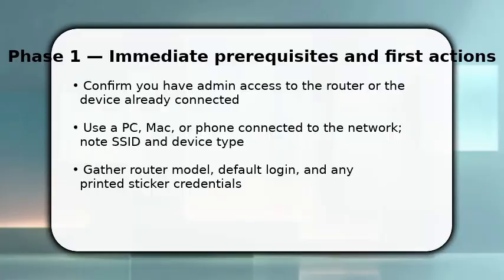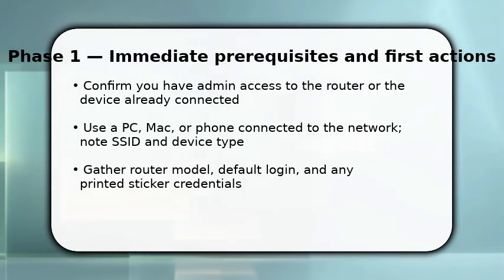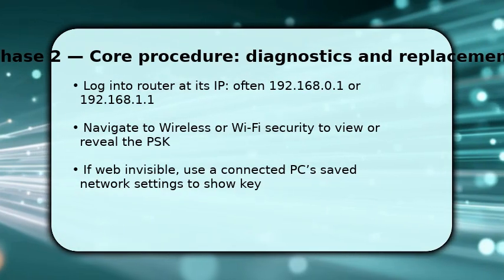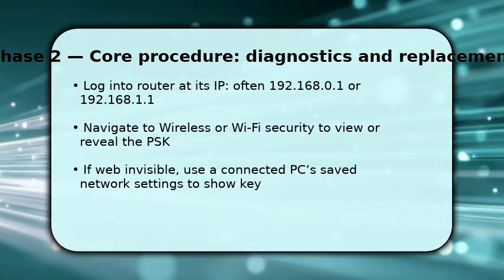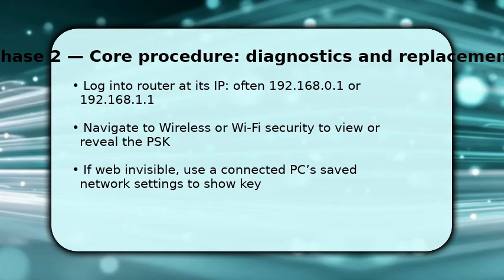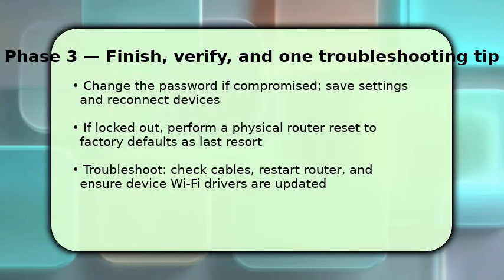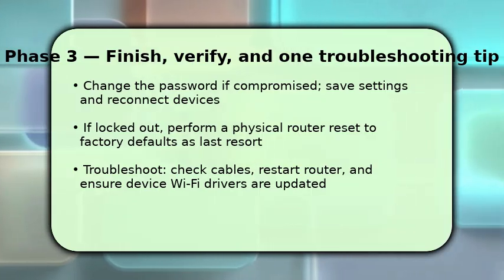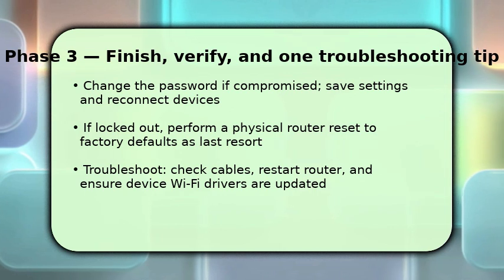How to Know Your Wifi Password - Full Guide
How to Know Your Wifi Password - Full Guide | 🔒 Surfshark VPN Deal — Stay private and secure. $1.99/mo + 3 Months Free ▸

Discover the essential steps to unlock your Wi-Fi network'dict secrets with our comprehensive guide. Learn how to identify and retrieve or reset your wifi password, ensuring secure access for all devices in this detailed tutorial.

Wi-Fi Password, Unlock Wireless Network, Retrieve Wi-Fi Passcode, Reset Router Settings, Secure Home Internet Access,